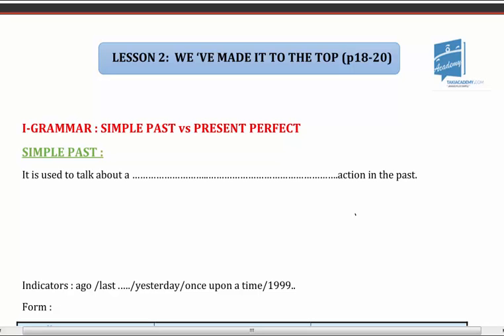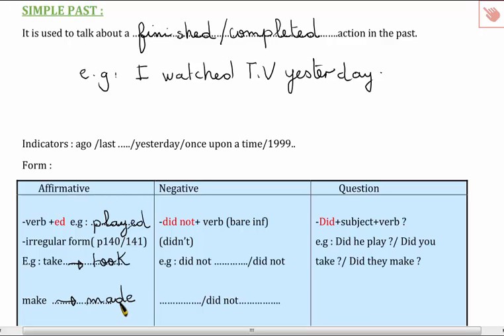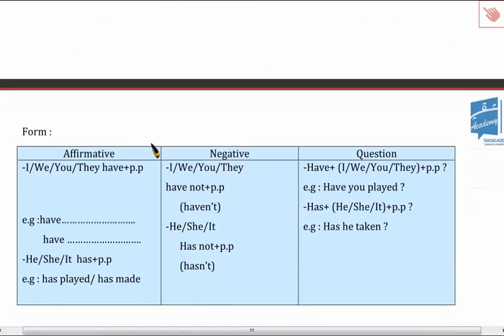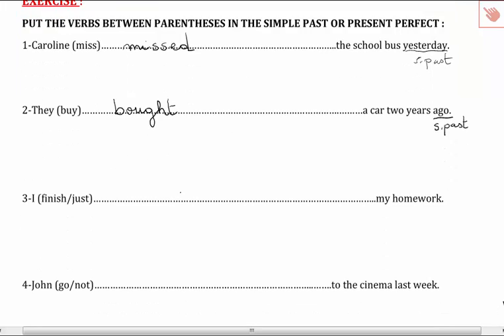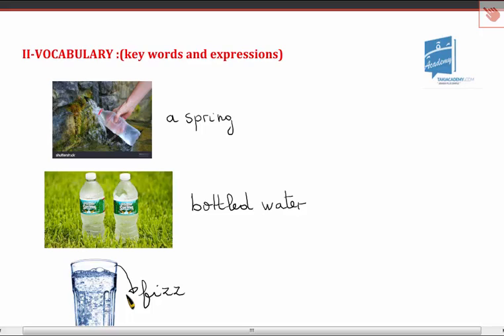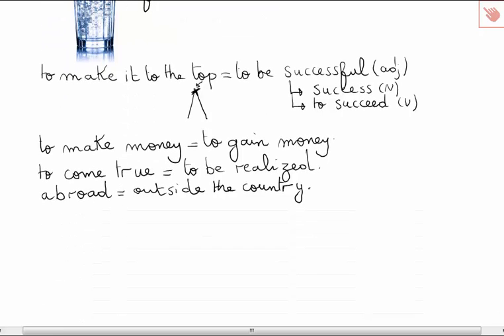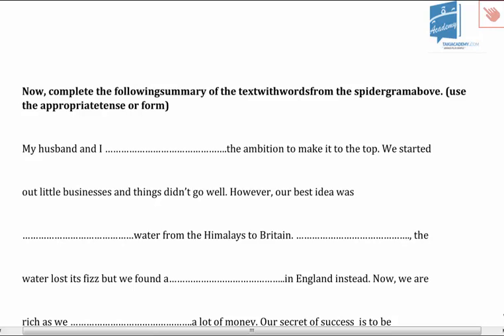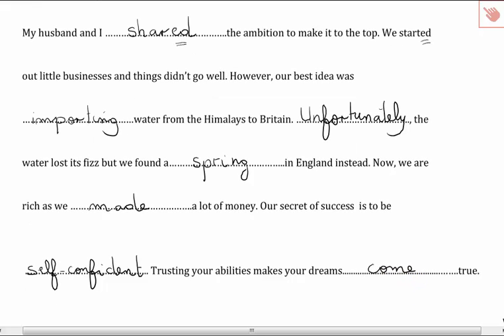1ere année sécondaire_Anglais_lesson n°2_WE ‘VE MADE IT TO THE TOP (p18-20)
الصفحة الرئيسية :
الهاتف:
23390248
صفحة الفيسبوك :
البريد الإلكتروني:
الهاتف:
23390248
مرحبا بكل استفساراتكم .
التلاميذ أمانة عندنا .
une approche simple !!!